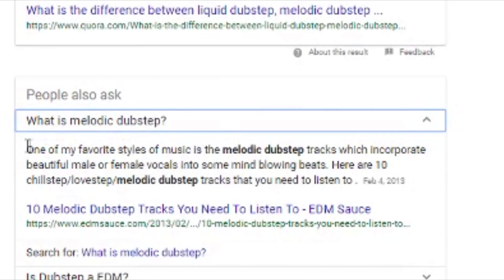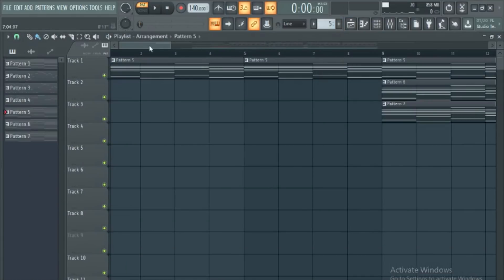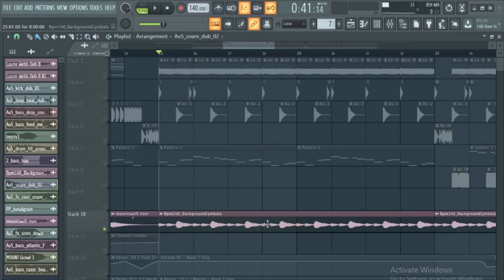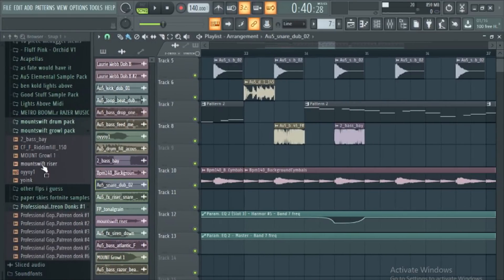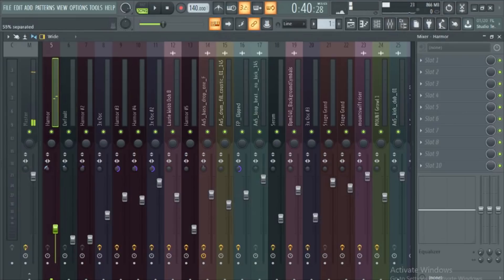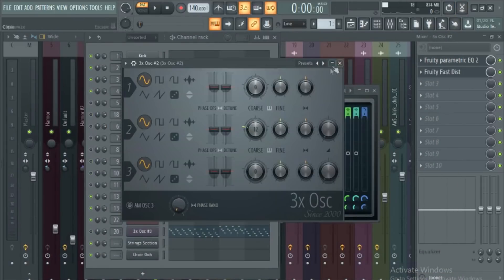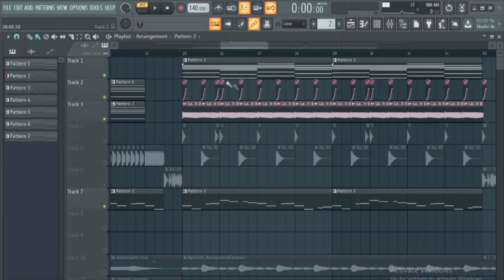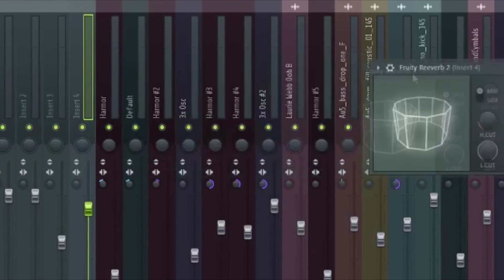MELODIC DUBSTEP 101 | HOW TO MAKE MELODIC DUBSTEP LIKE ILLENIUM/AU5/SEVEN LIONS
HOW TO MAKE MELODIC DUBSTEP LIKE THE PROFESSIONALS: SOON YOU WILL BE ABLE TO SOUND LIKE VIRTUAL RIOT, ILLENIUM, SEVEN LIONS, AU5, FORIA, PAPER SKIES, ADRONN, ROCOR, AND MORE!

In this video, I teach you guys how to make melodic dubstep like the pros. I understand that it is very difficult to make melodic dubstep, harder than it is to construct living quarters, so today I will teach you the ways of melodic dubstep and how to make it like the pros in FL Studio 20.

Program: FL Studio 20

*This video is strictly satire. Please don't take this video seriously for actual music production knowledge.*